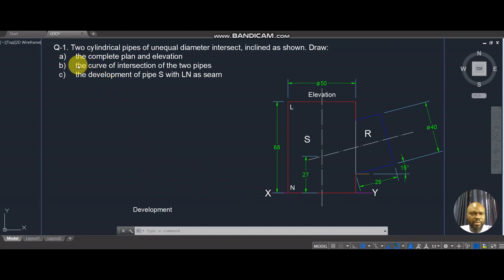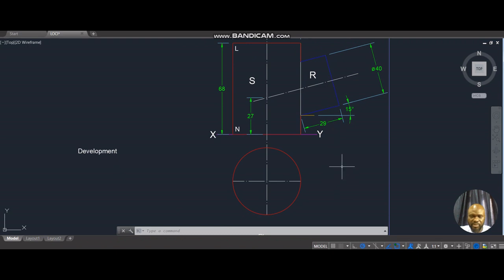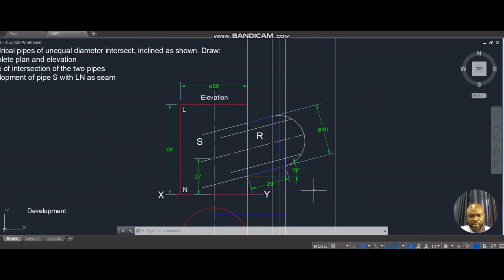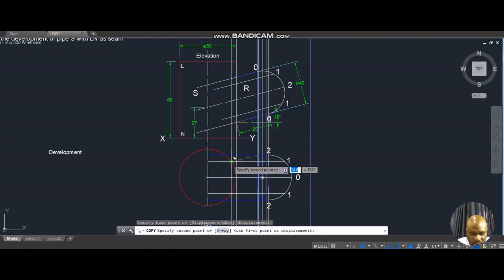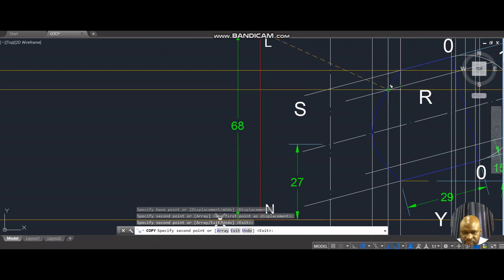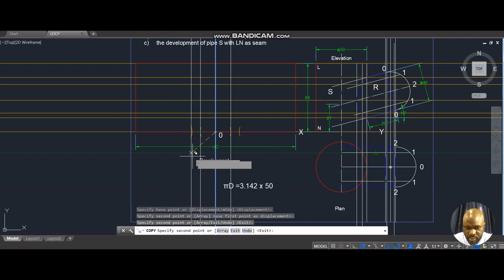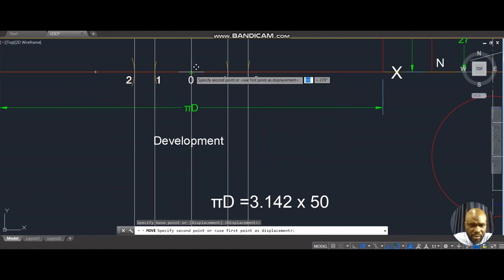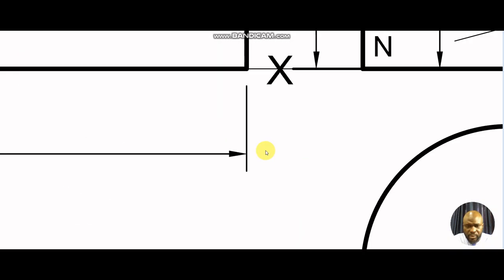TD || Intersection/Interpenetration of solids of two CYLINDRICAL PIPES of unequal diameters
Typical WAEC Question:
Q-1. Two cylindrical pipes of unequal diameter intersect, inclined as shown. Draw:
a) the complete plan and elevation
b) the curve of intersection of the two pipes
c) the development of pipe S with LN as seam